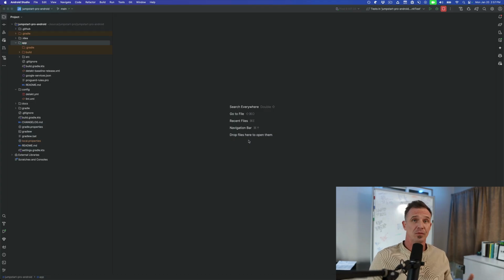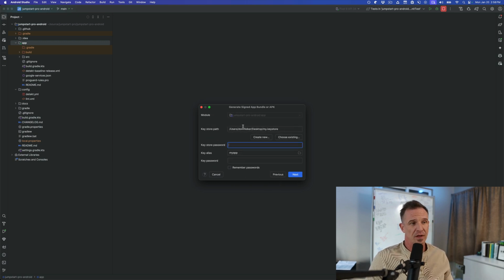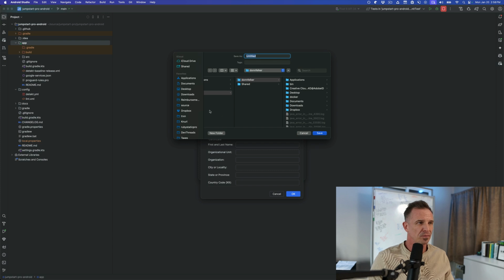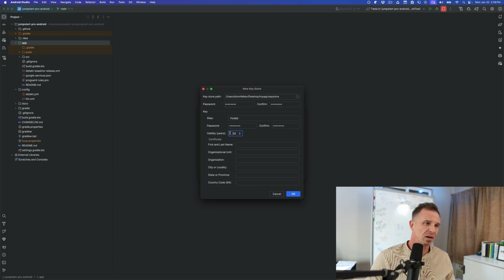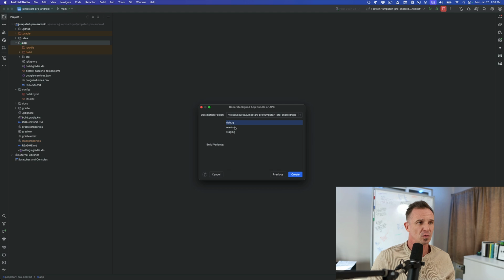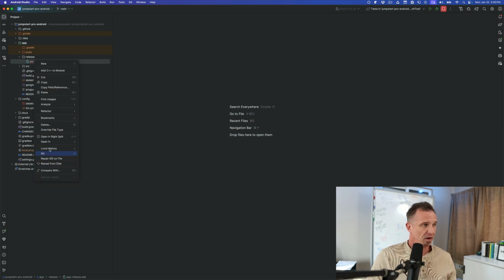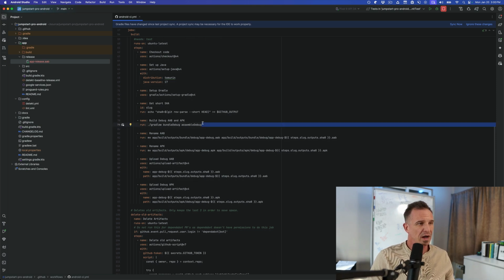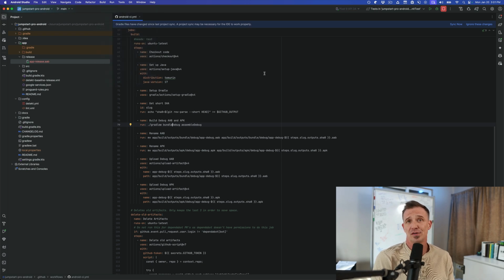Hotwire Native Android - Building a Release for Google Play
In this video we’ll walk through how you can create a release AAB file for distribution on Google Play. This video is part of the Jumpstart Pro Android course.